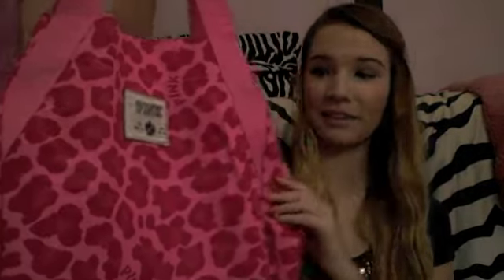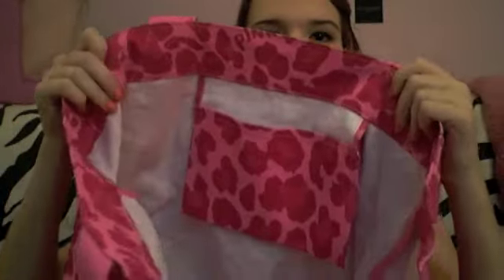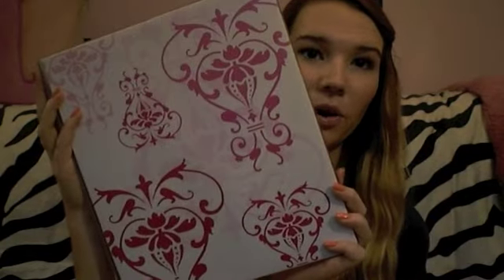School Supplies & Organization Tips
where i buy the brushes i use everyday- Sigma

like my Facebook page for updates, pictures and more!